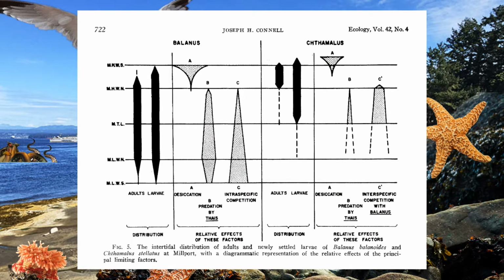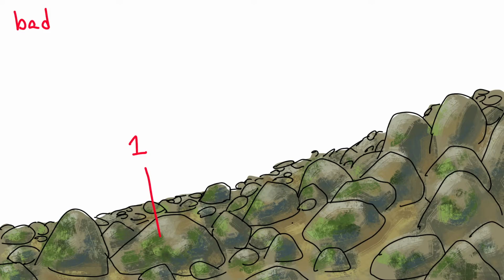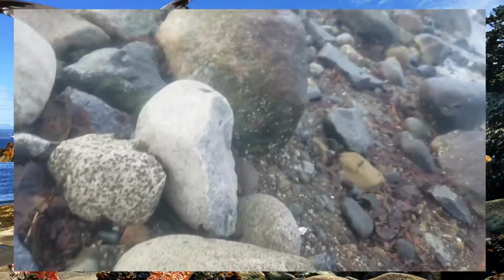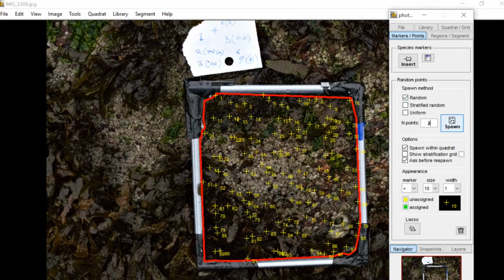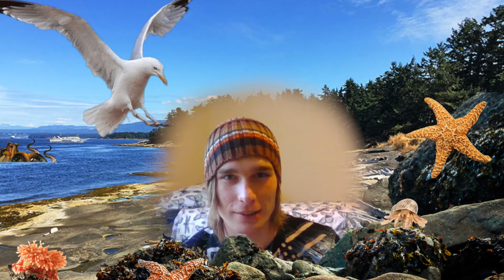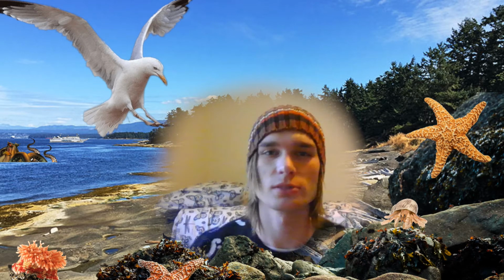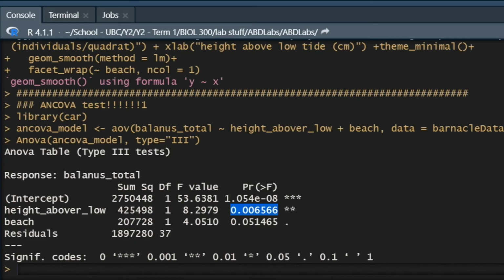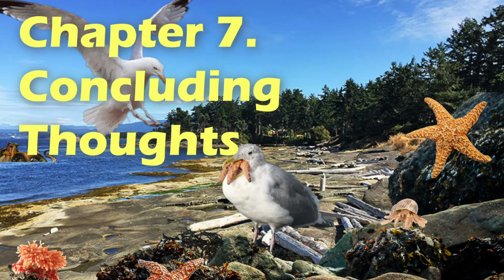I Attempted Some Ecology Research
Sources:
Connell, J. H. (1961). The Influence of Interspecific Competition and Other Factors on the Distribution of the Barnacle Chthamalus Stellatus. Ecology, 42(4), 710–723.

Scrosati, R. A., & Freeman, M. J. (2019). Density of intertidal barnacles along their full elevational range of distribution conforms to the abundant-centre hypothesis. PeerJ, 7, e6719.

Personal communications:
Prof. Chris Harley
Prof. Darren Irwin

00:00 - The Beginning
00:08 - An Introduction to Ecology
03:39 - How to Count Things
05:33 - Going to the Beach(es)
08:18 - Oh no, I Can't Tell These Barnacles Apart!!!
10:26 - CCBM
13:15 - STATS STATS STATS!!!
21:15 - Concluding Thoughts

Apologies to the TA marking this for creating such a long video, feel free to watch at 2x speed!